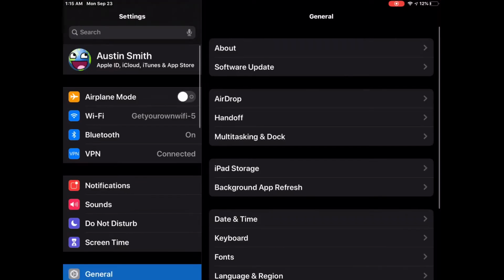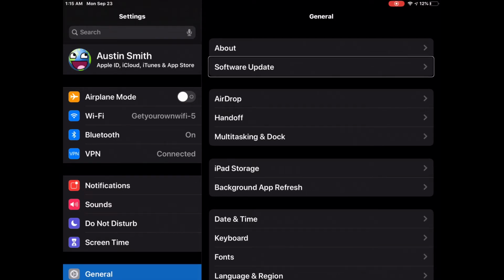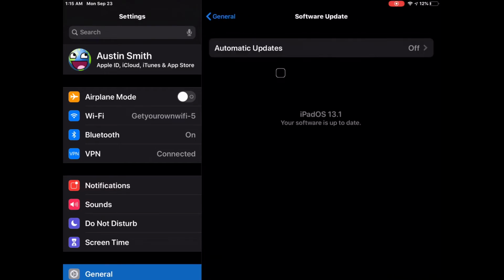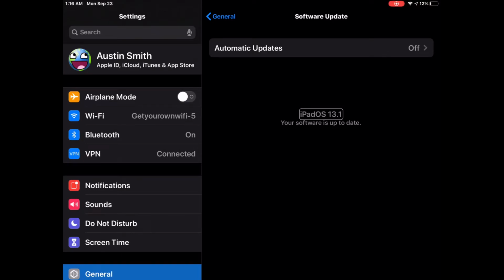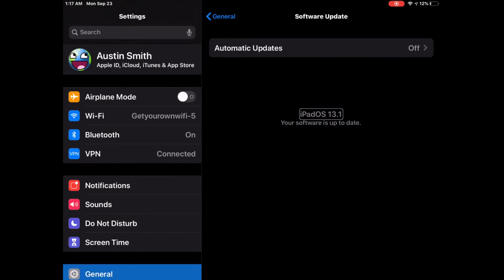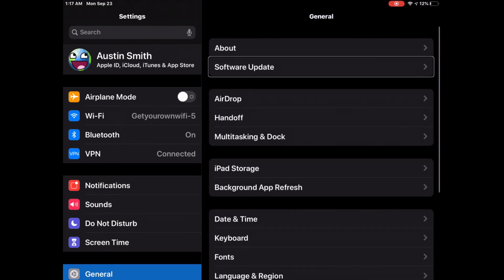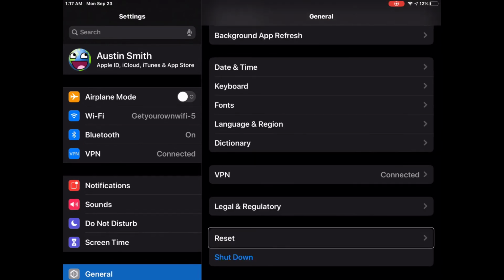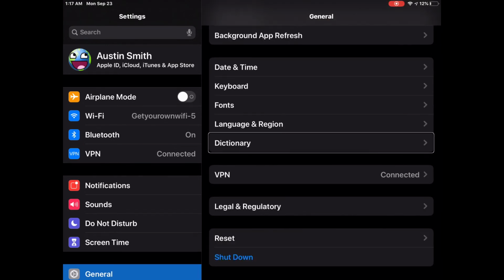How to remove iOS beta profile, and when iOS 13.1 and iPadOS be released